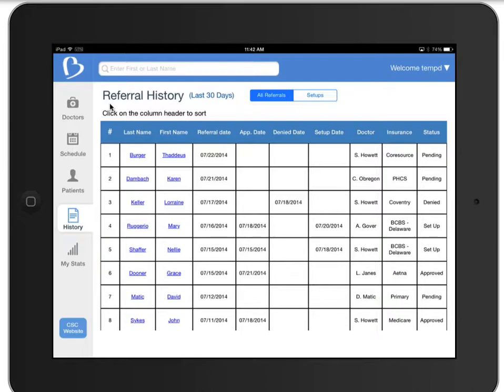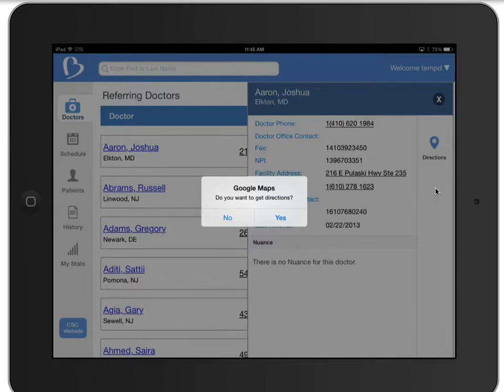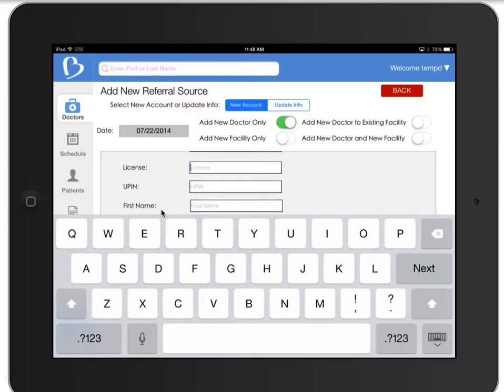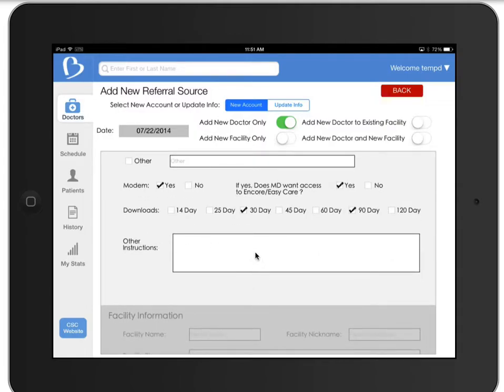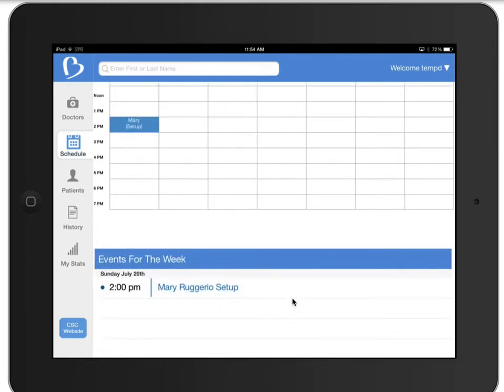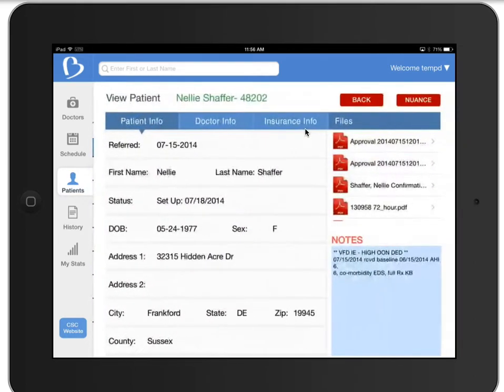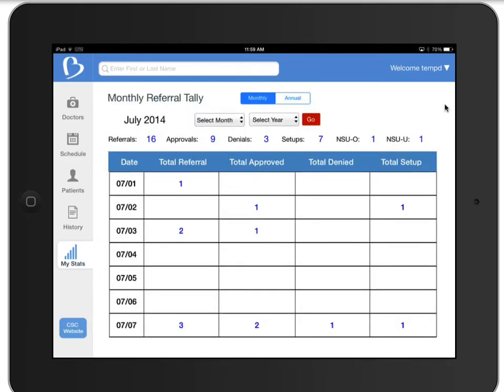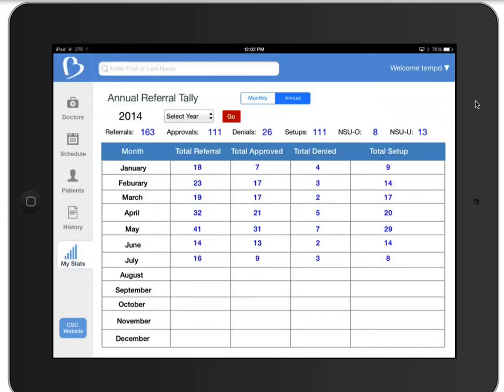PCL Rep App Training Video